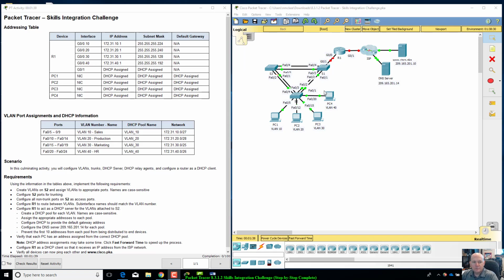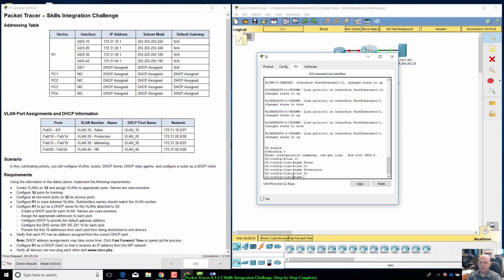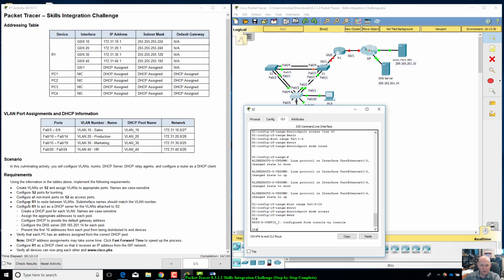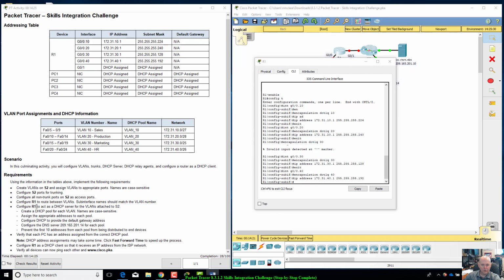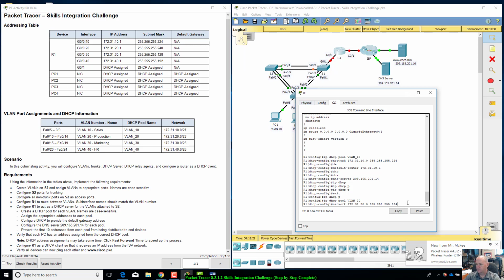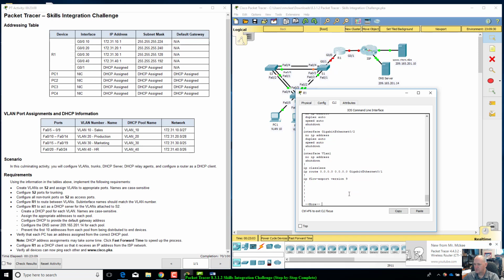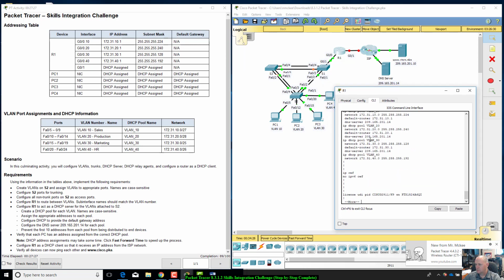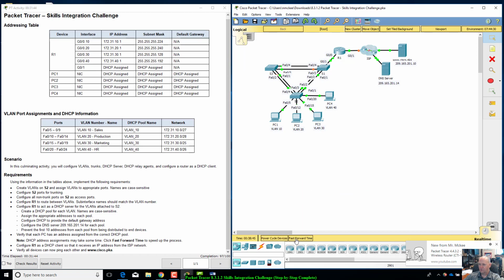Packet Tracer 8.3.1.2 - Skills Integration Challenge (Step By Step 100/100)